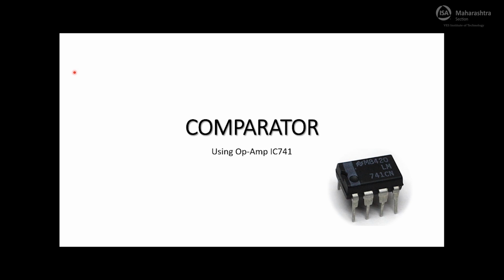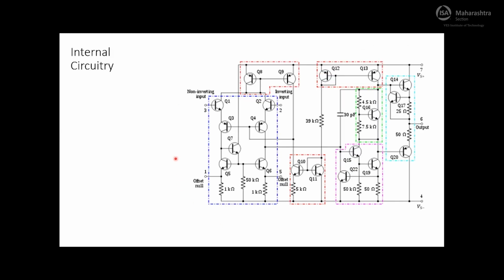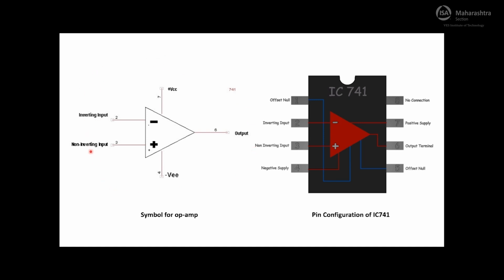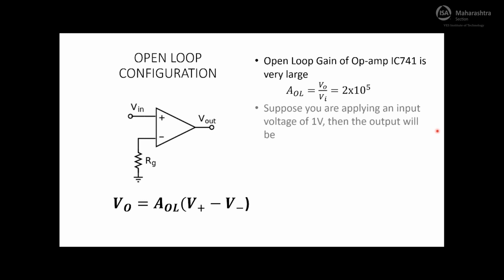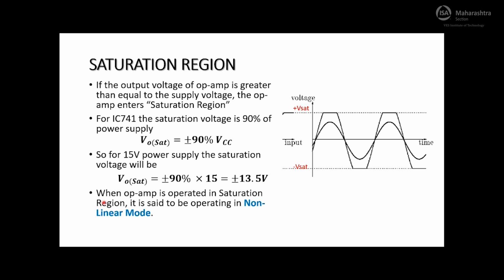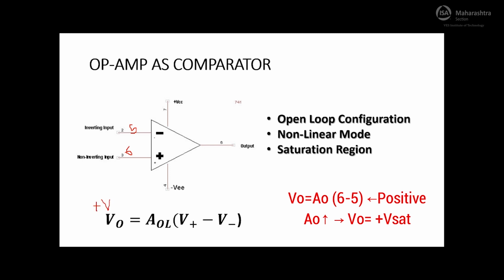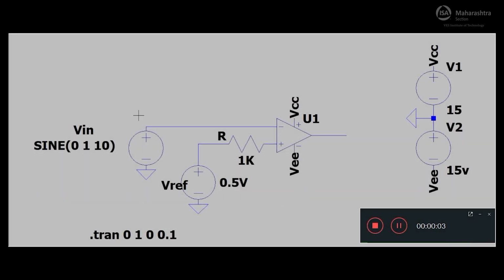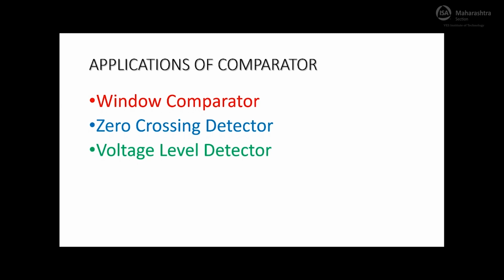Comparator using OP-Amp | Satyam Vishwakarma | EluciMate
EluciMate

▪️ Entry No : 4 (TE)
▪️ Name of the team members :  Satyam Vishwakarma
▪️ Topic Name : Comparator using OP-Amp

ISA-VESIT conducted EluciMate competition-A platform for students to share their knowledge with their peers. Here are the video tutorials of the participants that will upskill your knowledge about the particular topic.